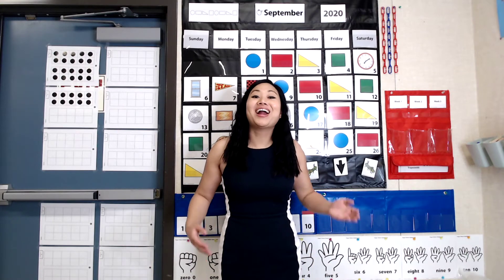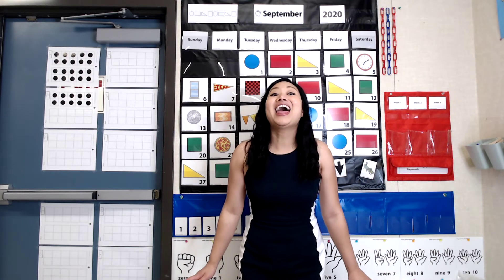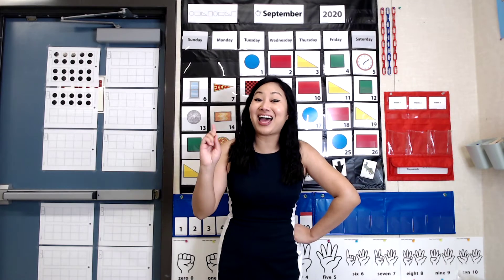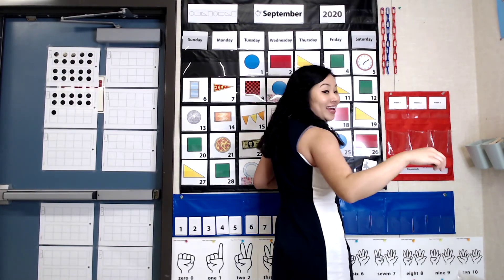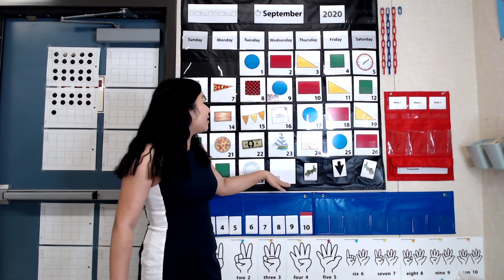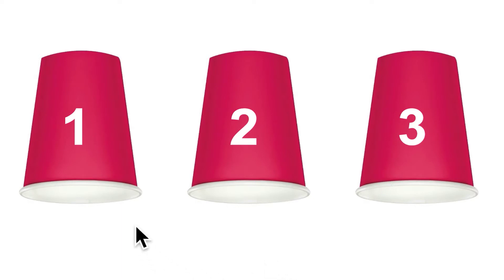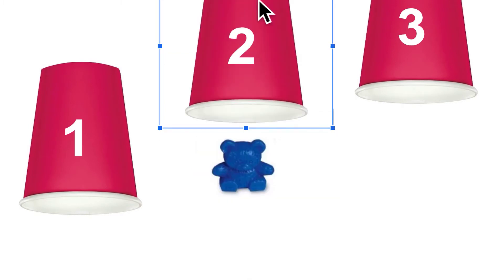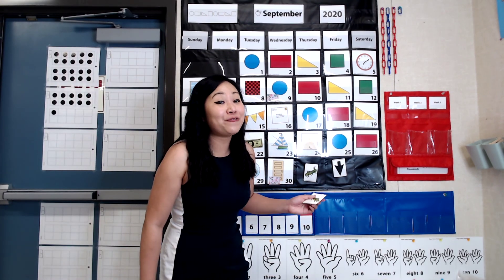Number Corner 9:30